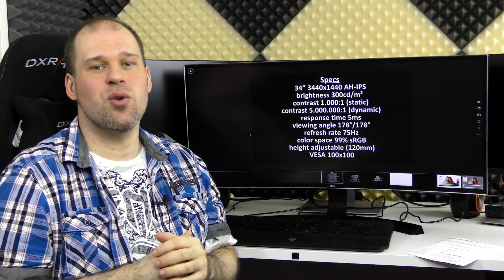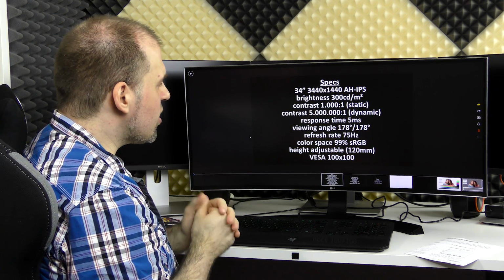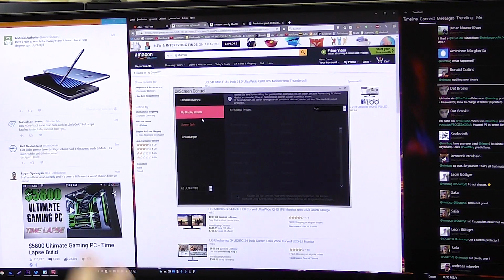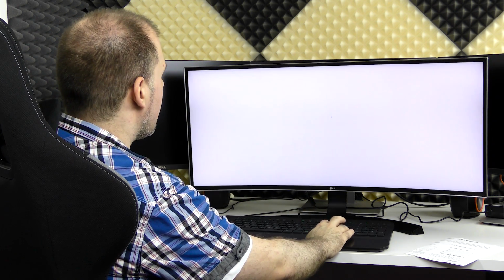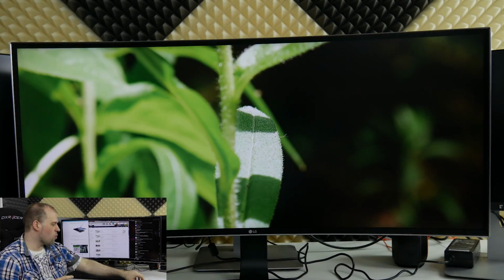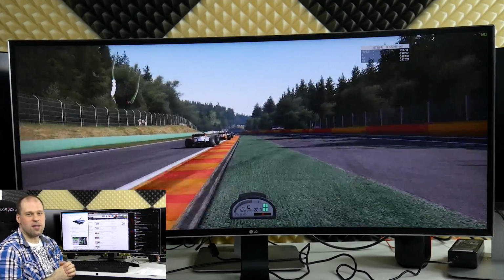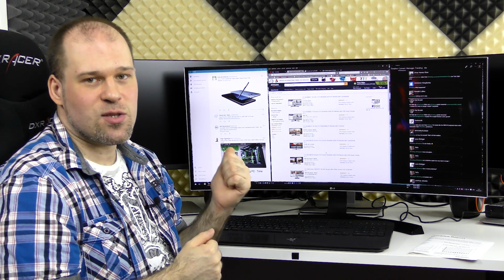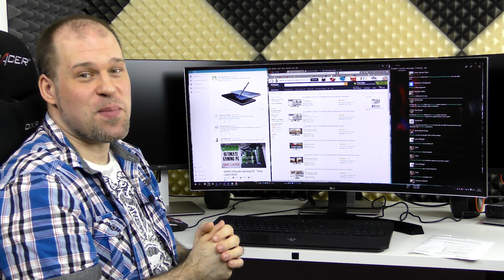LG 34UC88 Review | the Ultrawide Allrounder!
This is a review of the LG 34UC88 34" 3440x1400 Ultrawide monitor, perfectly suited for photo/video editing but also more than just casual gaming.